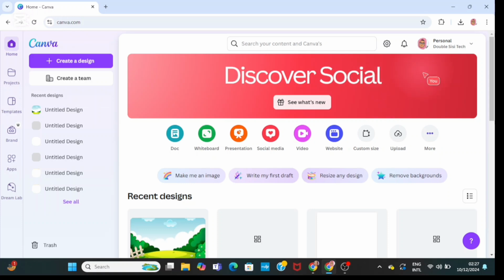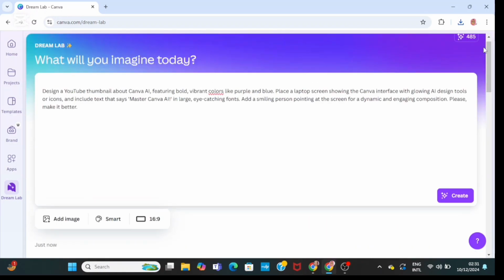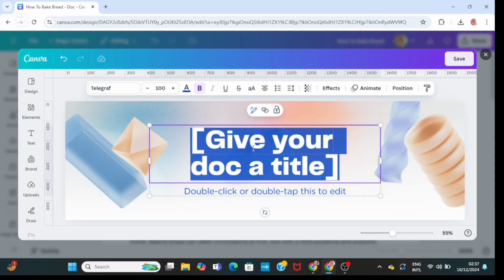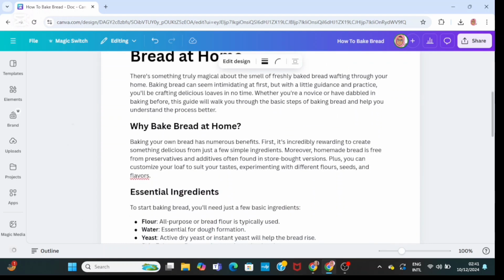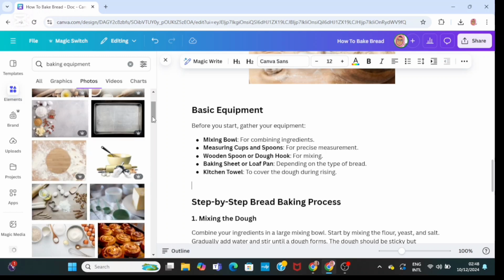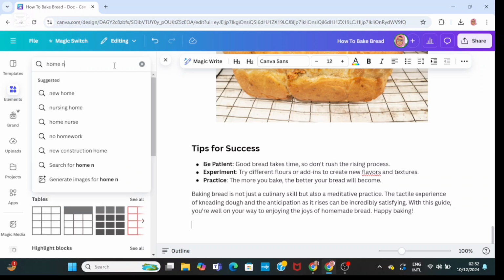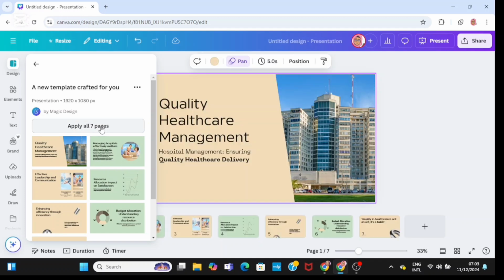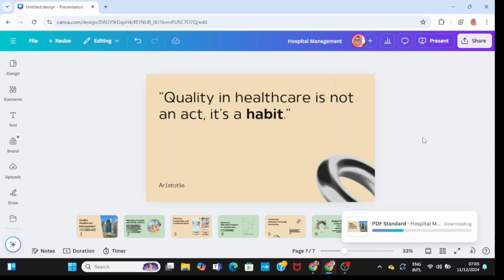What's So AMAZING About Canva AI?| AI News| Canva Tutorial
Discover the incredible capabilities of Canva AI and learn how it's revolutionizing the world of graphic design! In this video, we'll dive into the amazing features of Canva AI, from its intuitive interface to its groundbreaking design tools. Whether you're a seasoned designer or just starting out, you'll be amazed at what Canva AI can do. So, what makes Canva AI so amazing? Let's find out!